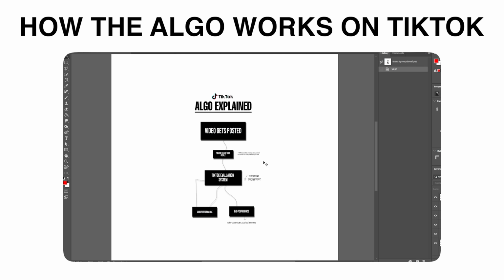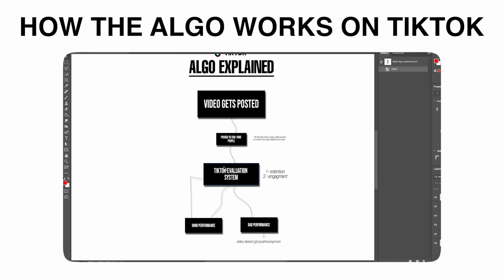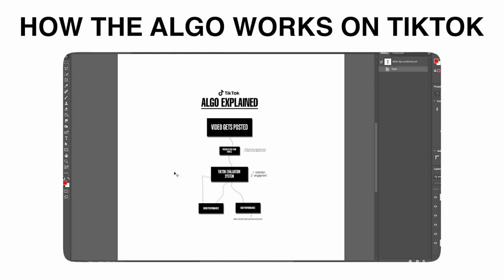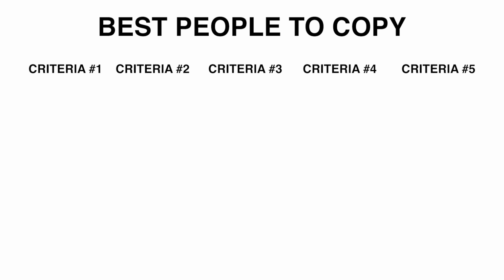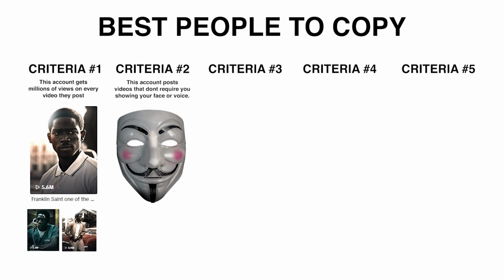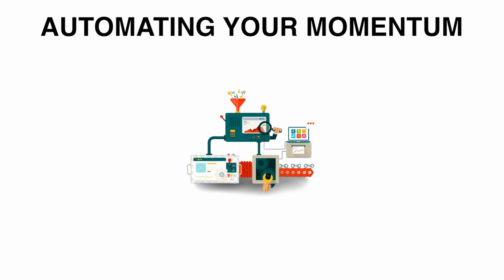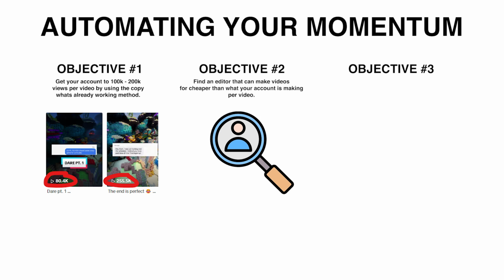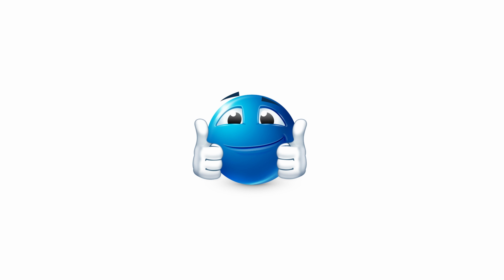How I BROKE TikToks Creativity Program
In this video, I break down how I made over 50,000 from tiktoks creativity program by posting a simple faceless format of content known as text theads...

Timestamps:

0:00 - Intro
0:36 - 1:13 - Copy Whats Already Working
1:13 -  2:55 - How TikToks Algorithum Works
2:55 - 4:29 - Best People To Copy
4:29 - 5:48 - Automating Your Momentum
5:48 - 6:20 - Outro